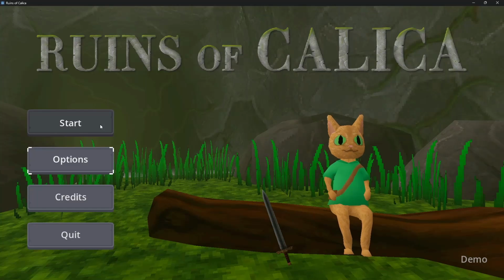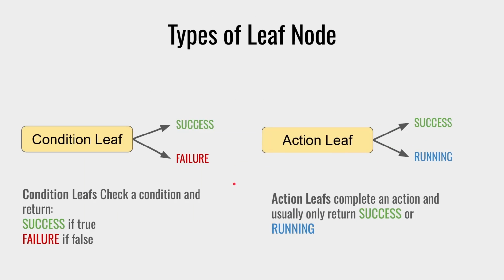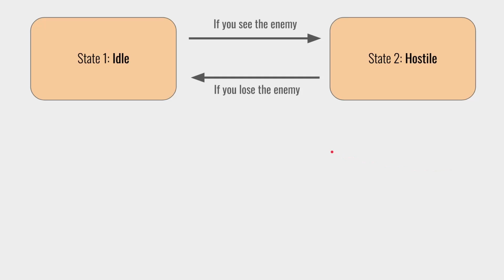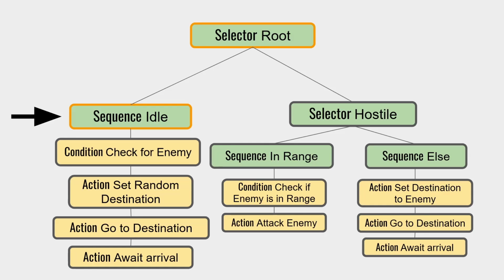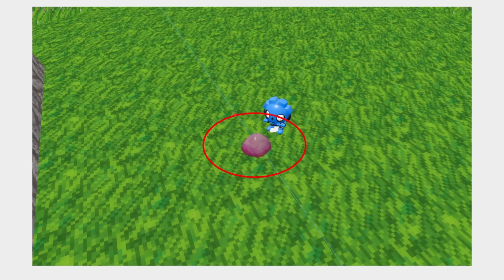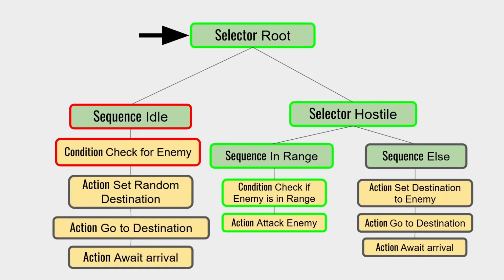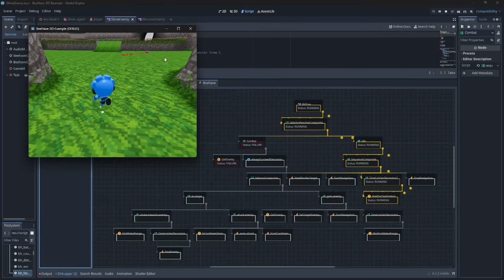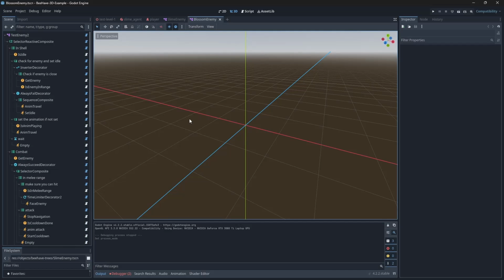Godot 4: Enemy AI using Behavior Trees (BeeHave)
In this video, I explain how to use behavior trees with the BeeHave asset for enemy or NPC AI in Godot 4.x. And I go into the repository linked below and a bit of how it works.